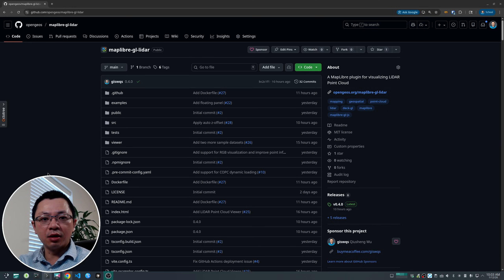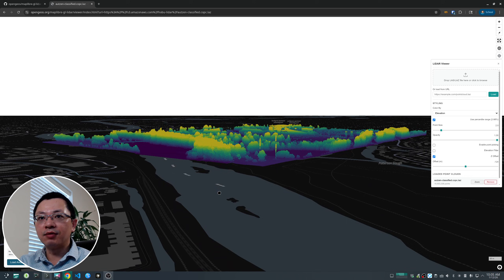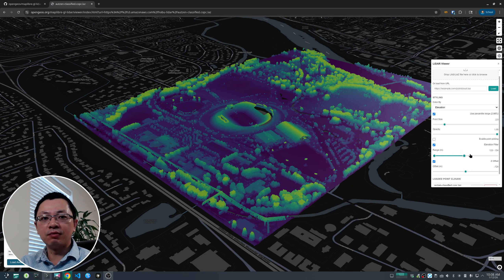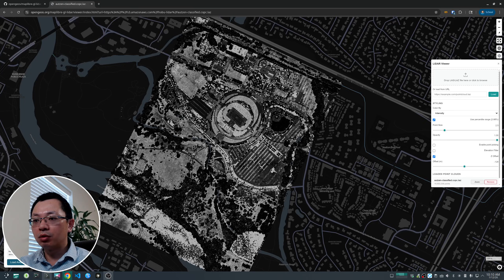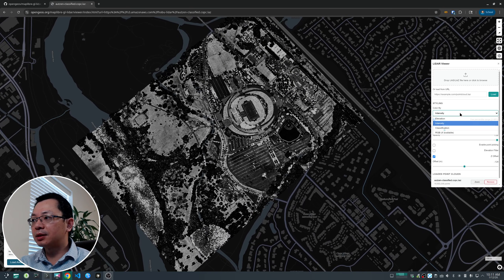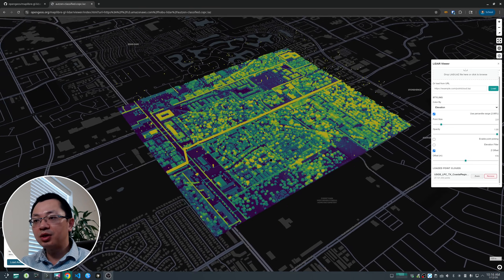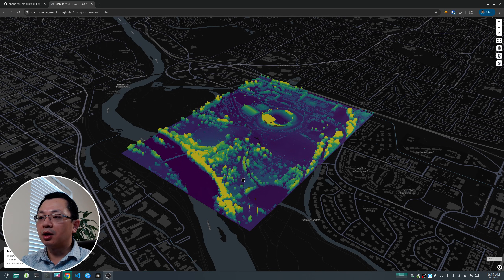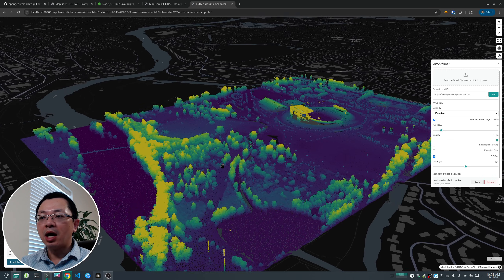Visualizing LiDAR Point Cloud in the Browser with MapLibre and DeckGL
Excited to share a new open-source project for the web-mapping and LiDAR community: maplibre-gl-lidar 🚀

With maplibre-gl-lidar, you can visualize large-scale LiDAR point clouds (LAS/LAZ, including COPC) directly in the browser using MapLibre GL JS. It supports point-cloud data stored locally or hosted on the web, and comes with an interactive GUI featuring customizable color schemes, classification legends, and point picking. It even works seamlessly inside Jupyter Notebooks.

Visualizing tens of millions of LiDAR points has never been this simple or fast, making it easy to build modern, lightweight, and fully interactive web-based LiDAR viewers.

📚  Get My Books:
📘 Introduction to GIS Programming: A Practical Python Guide to Open Source Geospatial Tools

📘 Spatial Data Management with DuckDB: From SQL Basics to Advanced Geospatial Analytics